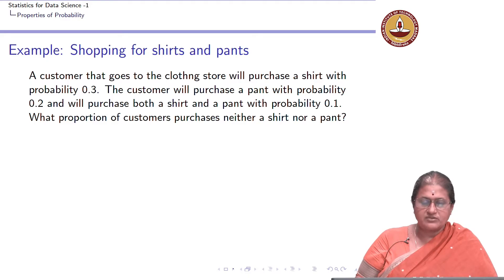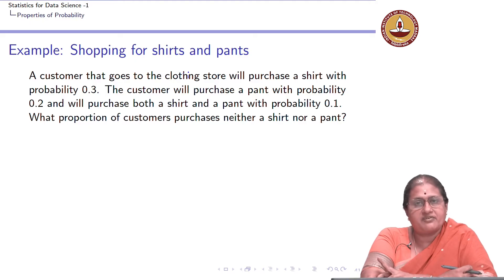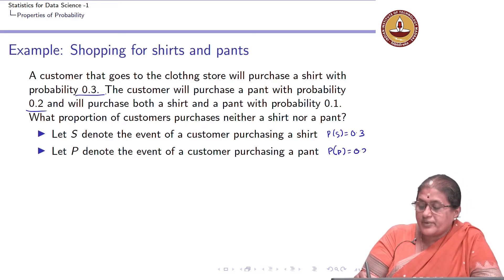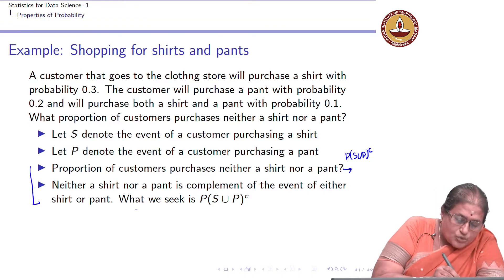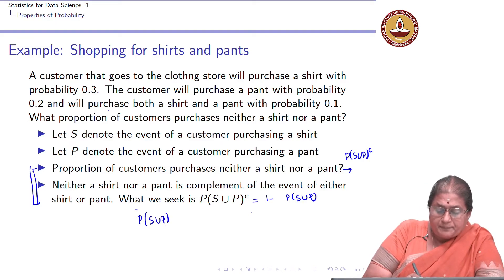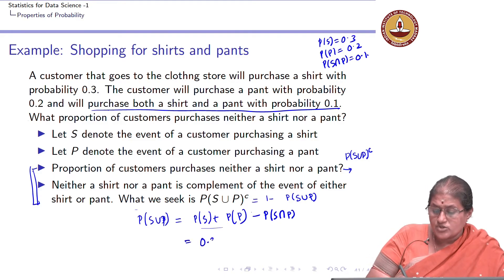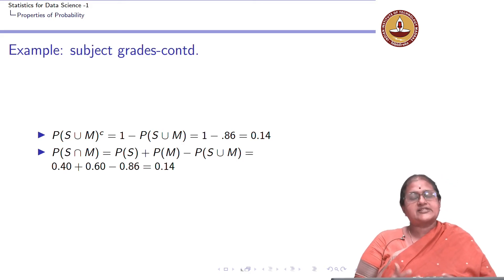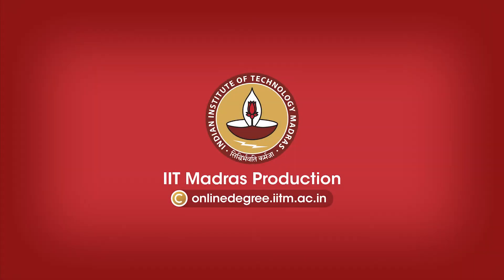Lecture 6.5 - Probability - Applications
Probability - Applications IIT Madras welcomes you to the world’s first BSc Degree program in Programming and Data Science. This program was designed for students and working professionals from various educational backgrounds and different age groups to give them an opportunity to study from IIT Madras without having to write the JEE.  Through our online programs, we help our learners to get access to a world-class curriculum in Data Science and Programming.